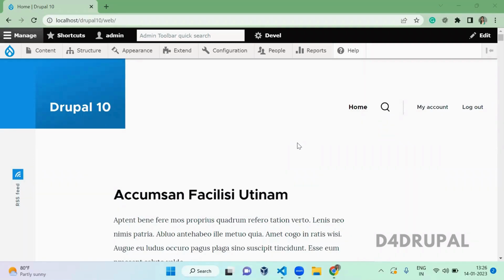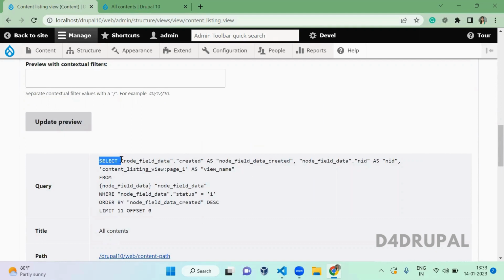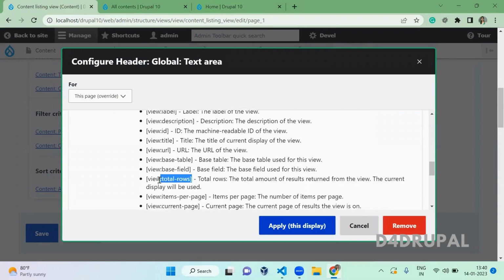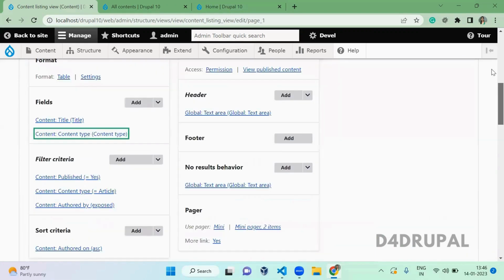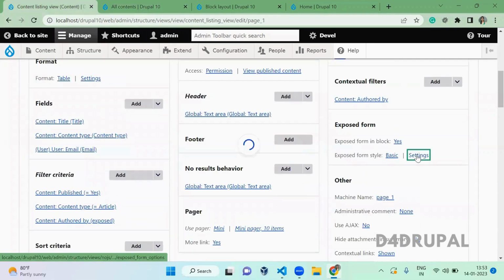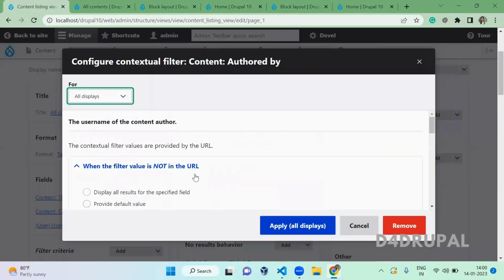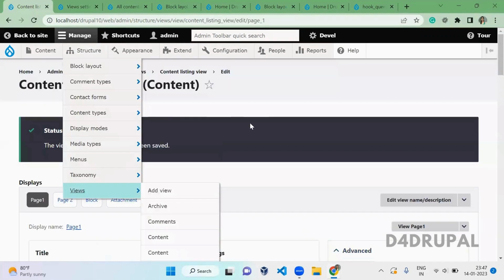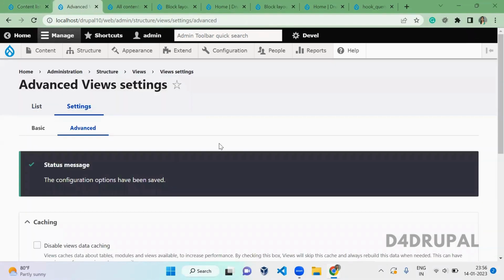Complete documentation about Views in Drupal 9, Drupal 10 | D4Drupal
This video contains views creation, configurations available for view, basic and advanced settings of view.